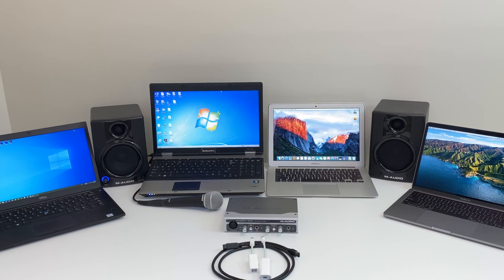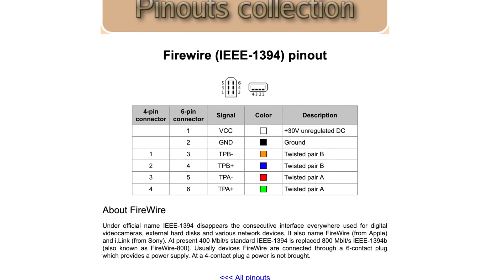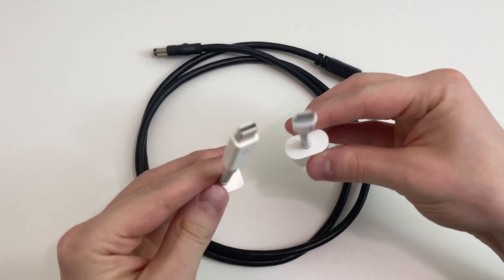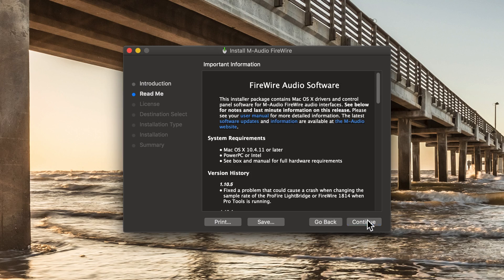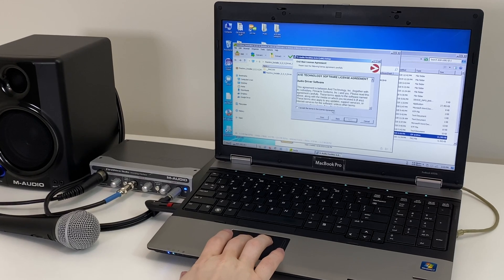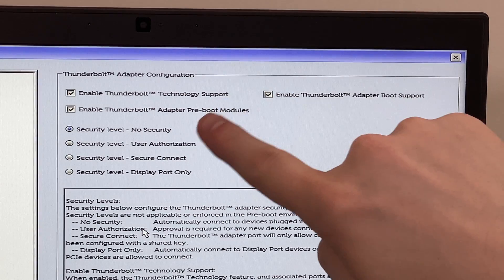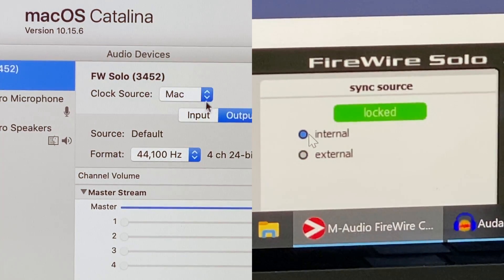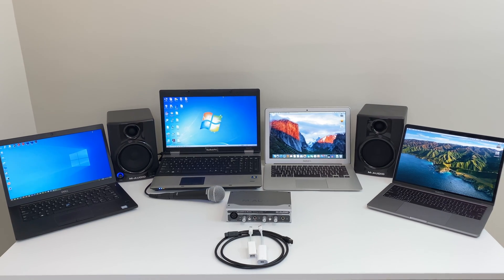How to connect a FireWire Audio Interface to a Mac or PC with Thunderbolt 3/USB-C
In this video I show the few options you have to connect a legacy FireWire 400/800 audio interface  to a Windows PC or Apple Mac which has a Thunderbolt 3/USB-C port. I cover OS and driver compatibility and all of the workarounds you may need to get it working properly. It also works with the new Thunderbolt 4 connections. Below are time stamps and links to the adapters will need.

Time Stamps:
00:00 - Intro
00:43 - Interface Ports
01:40 - FireWire vs USB
02:09 - Computer Ports
02:42 - Adapters
03:17 - Mac OS Support
05:05 - Old Windows OS Support
05:50 - Demo
05:56 - New Windows OS Support
06:13 - Thunderbolt Troubleshooting
06:42 - Demo
06:53 - Running Windows on Mac
07:15 - Audio Settings & Troubleshooting
07:46 - No Thunderbolt? Or still having issues?
08:08 - Newer Interfaces
08:22 - Wrap up
09:03 - End
Links to the items mentioned in the video:

Apple Thunderbolt 3 and 4 (USB-C) to Thunderbolt 1 and 2 Adapter:

Apple Thunderbolt to FireWire Adapter: (if unavailable, watch for more info)

FireWire 800 to 400 mini plug cable:

FireWire 400 to 800 cable:

FireWire 400 to 800 adapter:

FireWire 400 mini to 400 mini cable:

Thunderbolt 3 to Thunderbolt 3 cable

Have a desktop with a PCI/PCIe card slot, or a laptop with a ExpressCard/PCMCIA card slot:

Laptops with Thunderbolt/FireWire:

PreSonus Studio 24c 2x2

PreSonus AudioBox USB 96 2x2

M-Audio AIR 192|6 - 2-In 2-Out

M-Audio AIR 192|8 - 2-In 4-Out
Other items I recommend:

How to capture DV & HDV video tapes on a Windows 11 PC using FireWire to Thunderbolt/USB-C

Troubleshooting:
If you are having issues with your computer connecting to the interface, there are a few things you can try.

1. Visit the support page of your interface's manufacturer (M-Audio, RME, Focusrite, PreSonus, etc) and install the latest driver.

2. Visit the support page of your computer (support.dell.com, support.lenovo.com, etc) and verify that your drivers are up to date. Sometimes the Thunderbolt or FireWire driver is separate and needs to be installed manually. Also check that your BIOS is up to date.

3. Check the settings in your BIOS as there may be a setting in there to allow data over the Thunderbolt port. Here is an example link that shows the settings There is also usually an app within Windows called the "Thunderbolt(TM) Software " and make sure it is set to "Always Allow" like this

4. If your interface still does not communicate, then you may need to install a driver specifically for the FireWire port on your computer. Here is a good webpage that may help you troubleshoot FireWire specific drivers

5. If you have a Focusrite interface, here are some additional things you can try